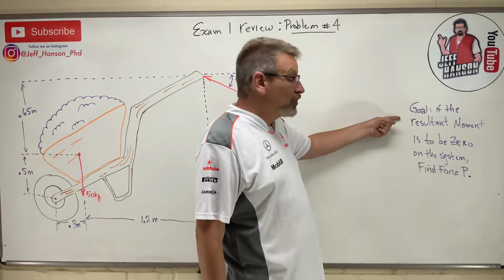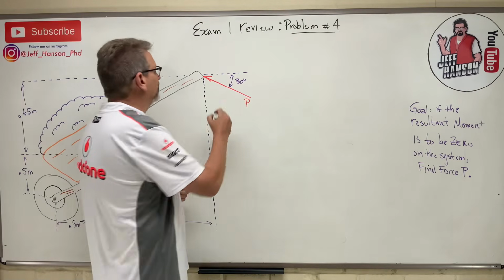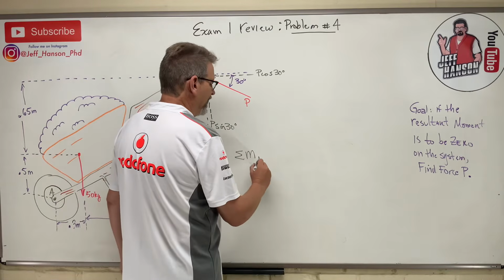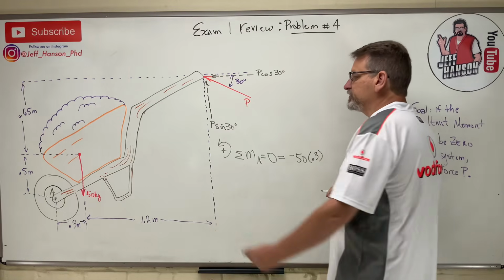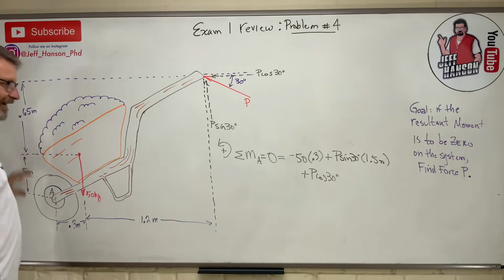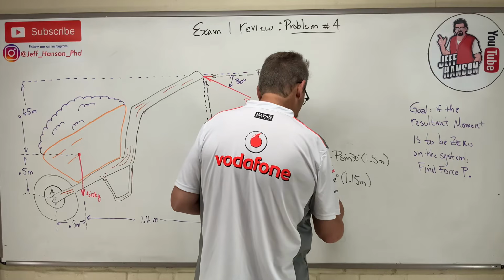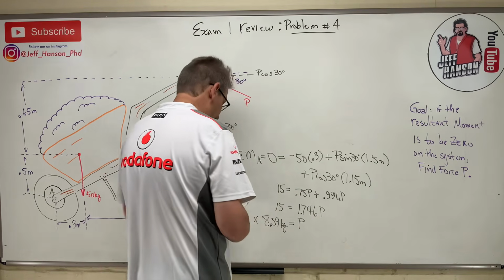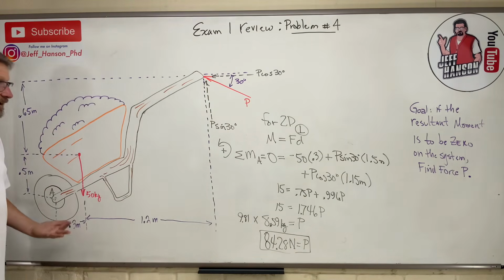Statics: Exam 1 Review Problem 4 - 2D Moment Example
In this quick review problem, Jeff Hanson demonstrates how to find an unknown force 'P' in a 2D system where the resultant moment is zero. Learn the importance of choosing the right pivot point and the "Force x Perpendicular Distance" method for calculating moments efficiently.

Key Highlights in this Video:
✅ 01:32 – Resolving Force P into its X ($P \cos 30^\circ$) and Y ($P \sin 30^\circ$) components.
✅ 02:11 – Choosing Point A as the reference and setting up $\sum M_A = 0$.
✅ 03:19 – Finding the perpendicular distance for the $P \cos 30^\circ$ component.
✅ 05:04 – Final Step: Converting mass (kg) to force (N) using gravity ($9.81 m/s^2$).

1) TI 36X Pro Calculator
2) Circle/Angle Maker
3) Engineering Paper
4) Mechanical Pencils 40pk
5) Desk/Bed Clamp Reading Light
6) Stainless Steel Rulers
7) Small Stapler
8) Post it Tabs for Page Markers
9) Noise Canceling Wireless Headphones
10) Wireless Mouse
11) Multicolor Pen/Pencil
12) Portable Charger
13) Backpack Rain Cover
14) Amazon Dot
15) Portable Bluetooth Speaker

These videos are not formally endorsed by Texas Tech University. These video resources shall not imply nor infer official representation or approval of or endorsement by Texas Tech University.